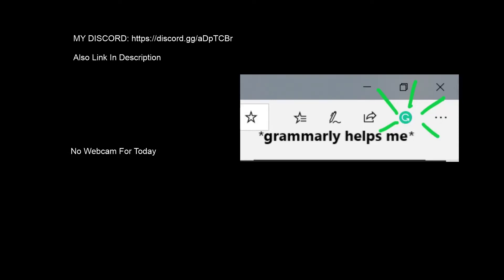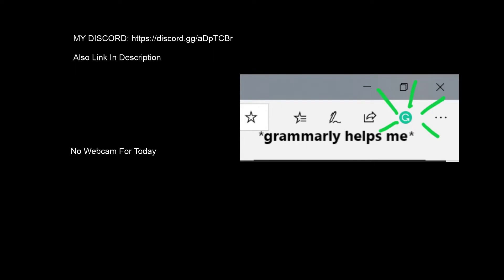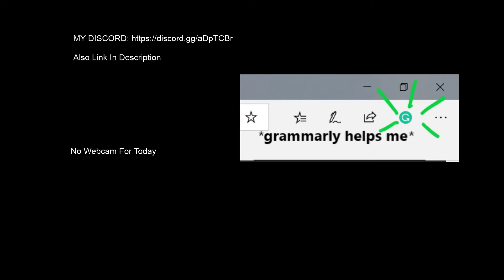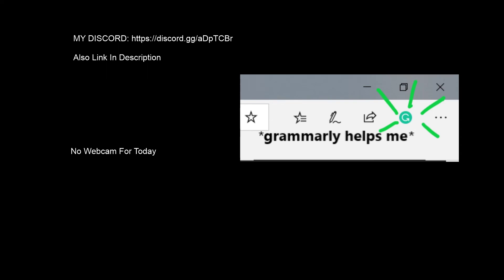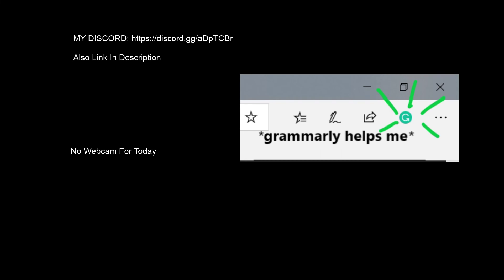My DISCORD Server Link